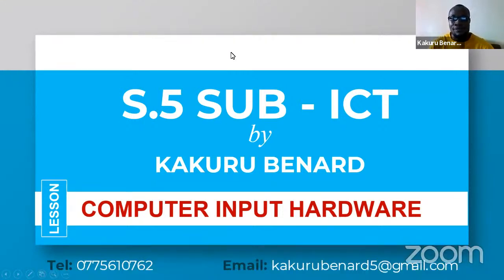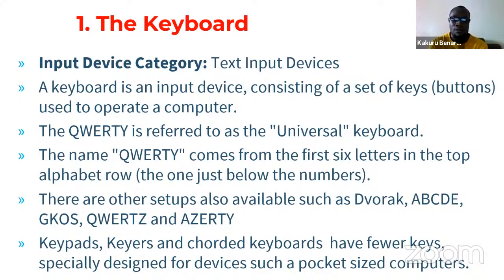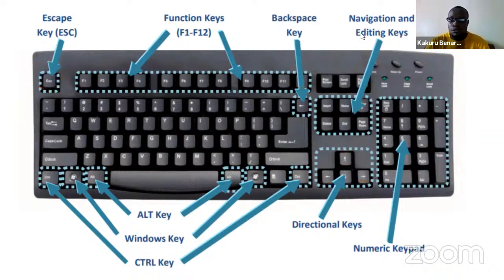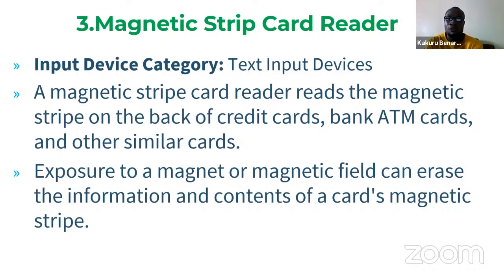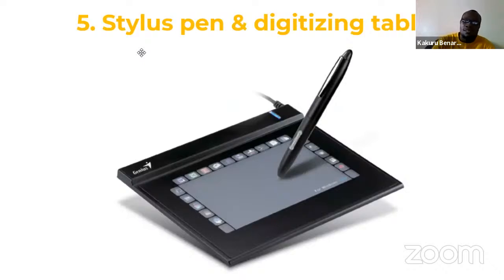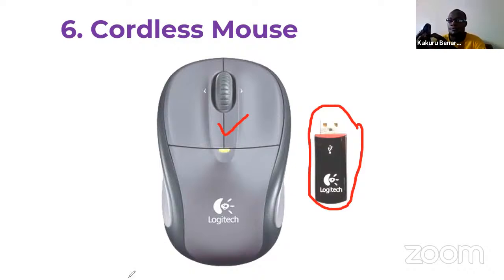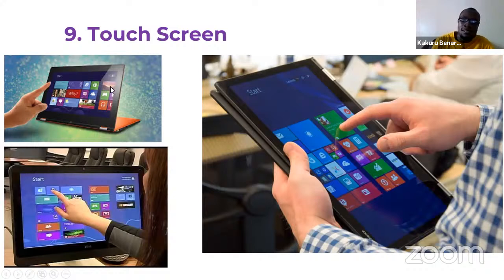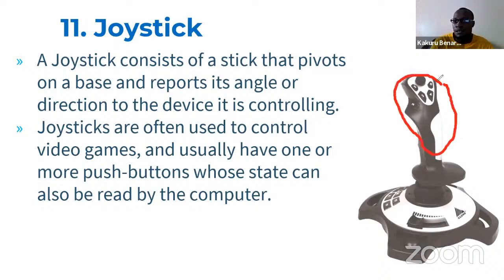Senior Five Sub - ICT Lesson One on Computer Input Hardware By Kakuru Benard